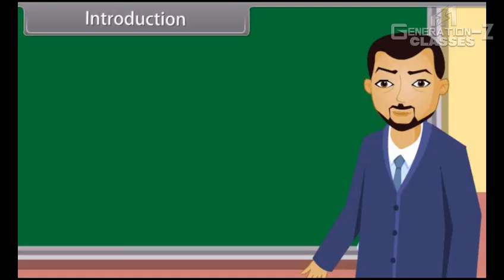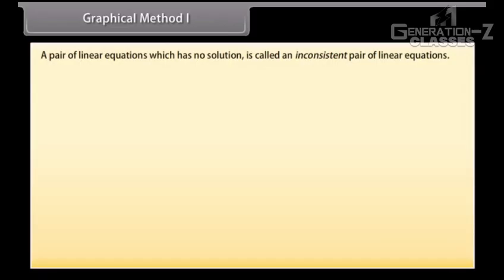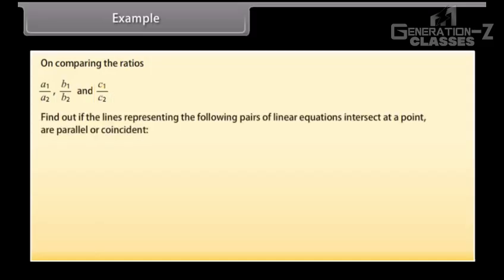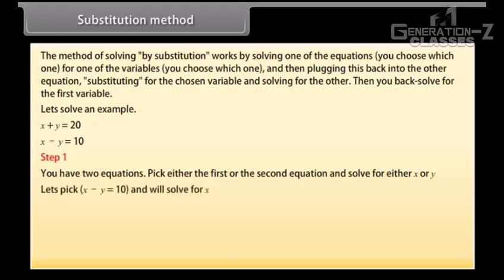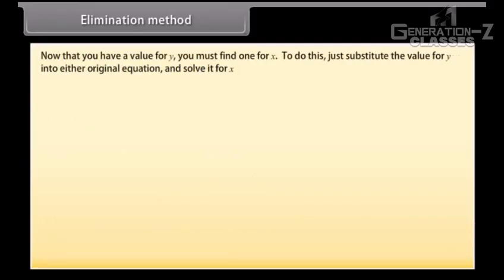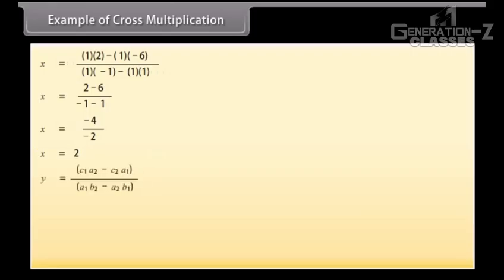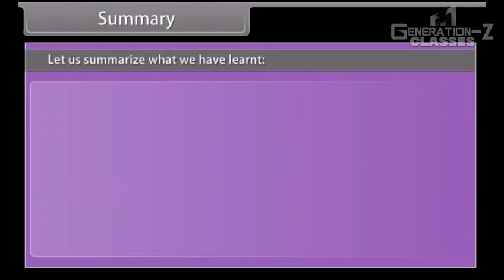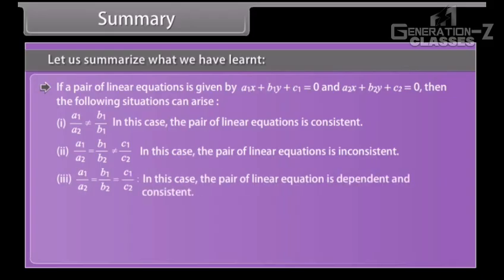Pair Of Linear Equation | Class 10th Maths Ncert Animated Video | Generation-Z Classes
class 10th linear equation,
class 10th linear equations in two variables,
class 10th linear equations,
class 10th linear equations in one variable,
class 10th linear equations in two variables one shot,
class 10th linear equations in two variables important questions,
linear equations in two variables class 10th,